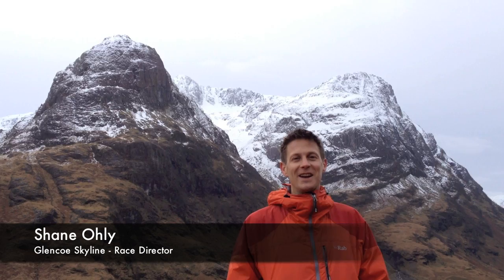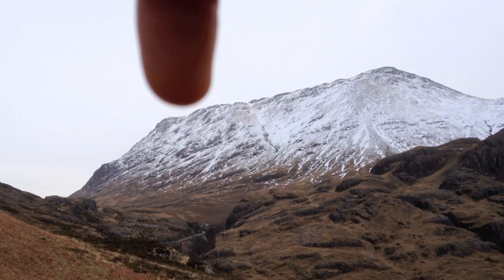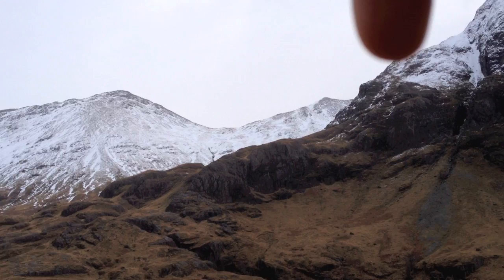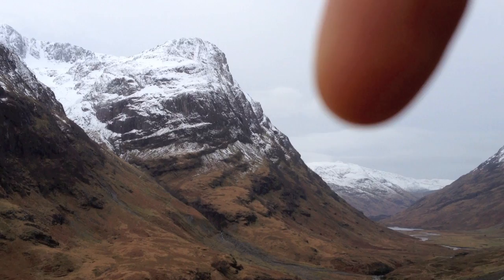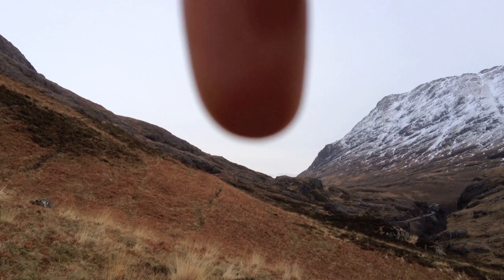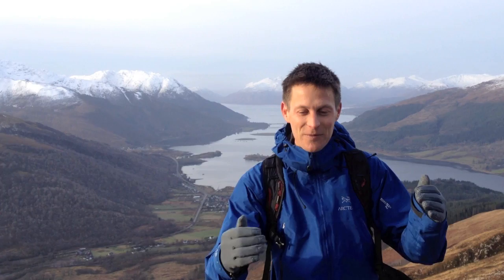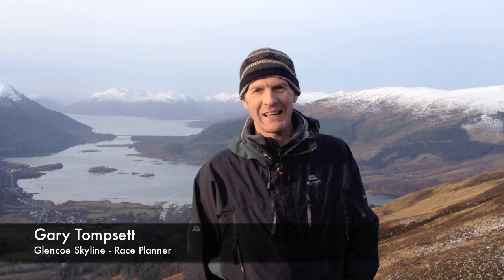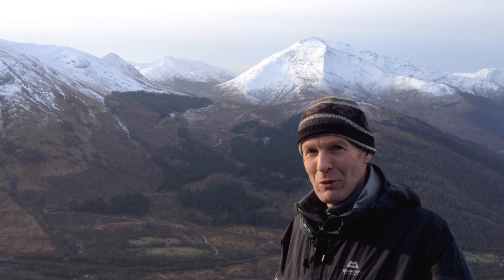Salomon Glen Coe Skyline - Introduction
Race Director, Shane Ohly and Race Planner, Gary Tompsett describe the provisional route for the Glen Coe Skyline™ race to held on 22nd August 2015. Part of the UK Skyrunning Series 2015.